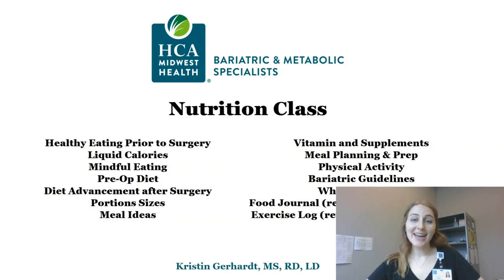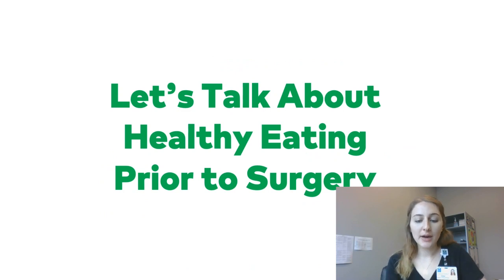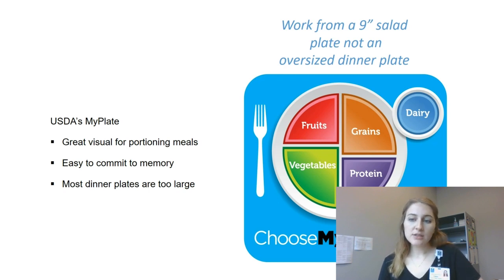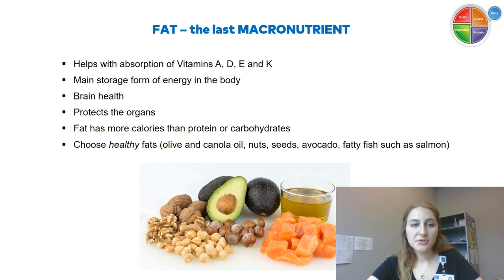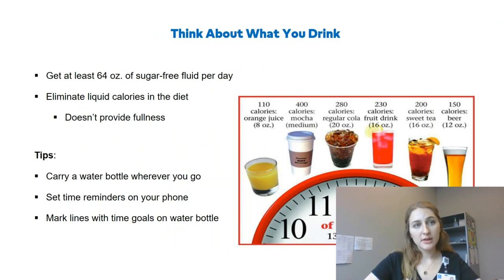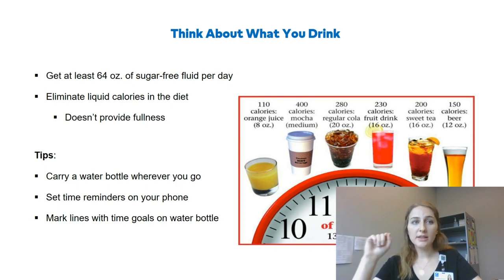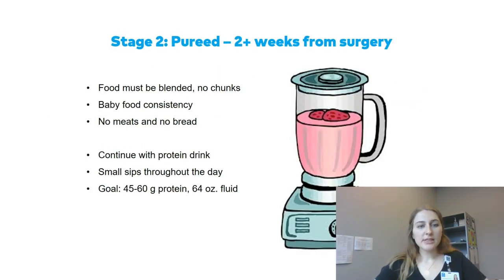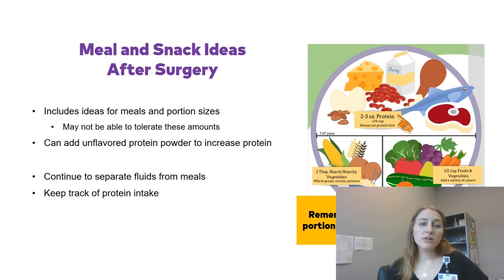Nutrition Class with Kristin Gerhardt, Registered Dietitian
Bariatric and Metabolic Specialists Nutrition Class. A brief overview of what is necessary to know prior to your weight loss surgery.